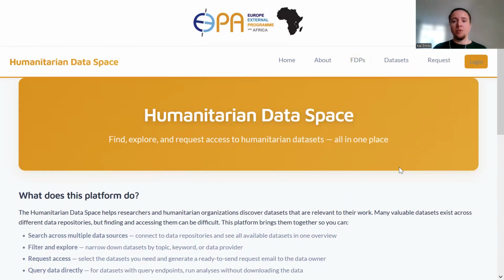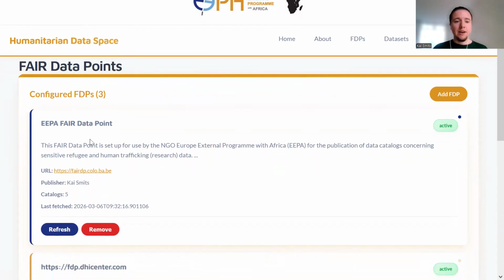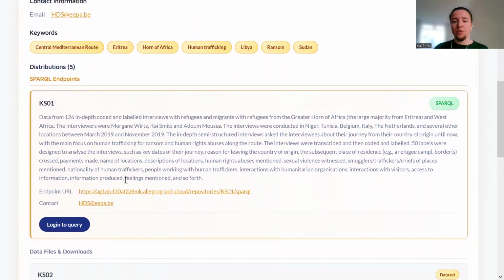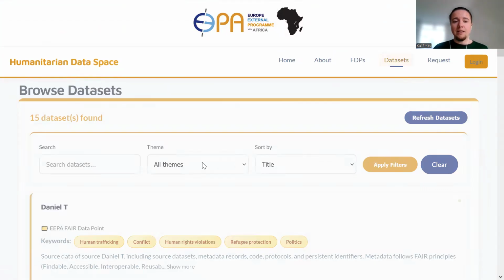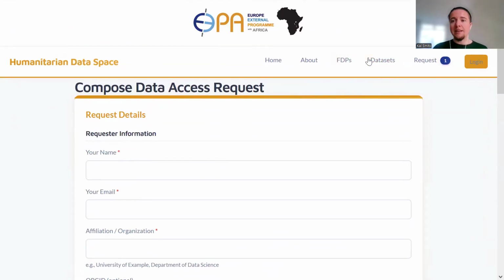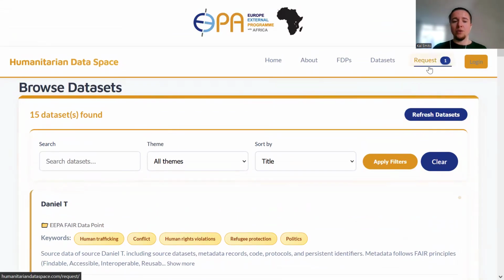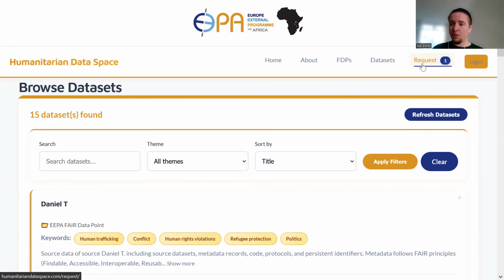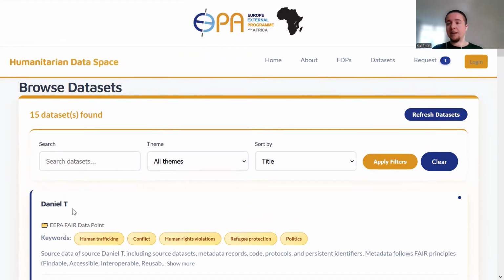Demonstration for Session 4 Applications for a Humanitarian and Health Data Space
The Humanitarian Data Space helps researchers and humanitarian organizations discover datasets that are relevant to their work.